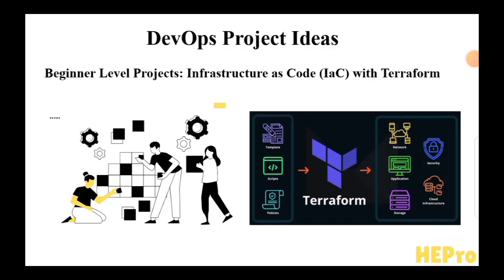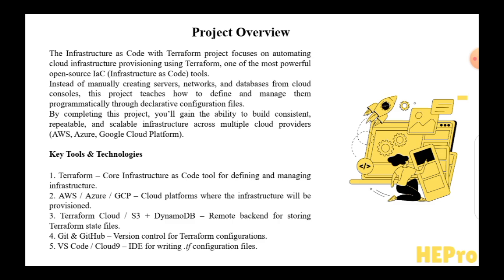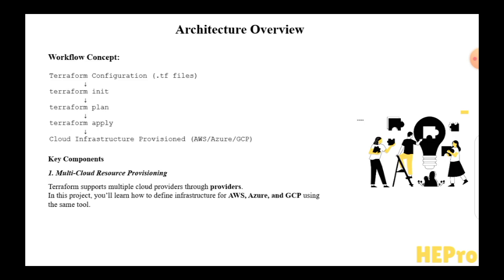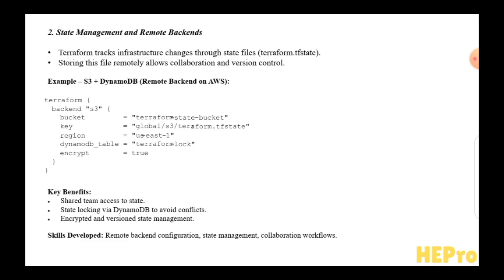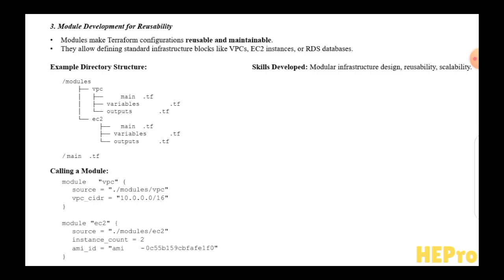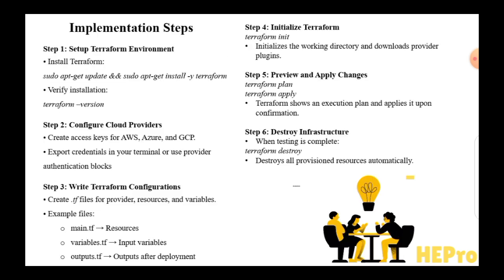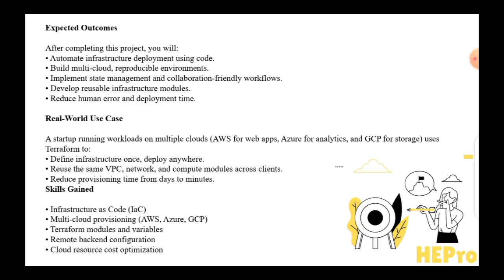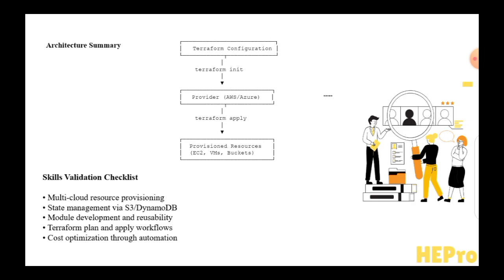DevOps Project l A Project on Infrastructure as code (iac) with terraform using devops l HEProAI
Description
In this video, we build a complete Infrastructure as Code (IaC) project using Terraform, just like it’s done in real DevOps teams. If you want to learn how to automate cloud infrastructure, deploy resources consistently, and integrate Terraform into a DevOps workflow—this project is for you.

What is Infrastructure as Code (IaC) and why it matters in DevOps
Terraform fundamentals: providers, variables, modules, outputs
Building a reusable Terraform folder structure
Creating a full cloud environment (VPC, subnets, EC2/VM, security groups, load balancer, storage, IAM roles)
Managing Terraform state & remote backend (S3/DynamoDB or Azure Storage)
Using Terraform modules for scalable infrastructure
Multi-environment setup (dev, staging, prod)
Running Terraform inside CI/CD pipelines (GitHub Actions/Jenkins/Azure DevOps)
Real-world DevOps workflows: plan/apply, approvals, state management
How to destroy and recreate infrastructure safely

🛠️ Tools & Technologies

Terraform
AWS / Azure / GCP (depending on project)
Git & GitHub
GitHub Actions / Jenkins
Linux & VS Code

🎯 Project Outcomes

By the end of this video, you will have:
A complete end-to-end IaC project for your portfolio
Reusable Terraform modules
Automated cloud deployment using DevOps pipelines
Interview-ready practical experience
A strong understanding of IaC principles

DevOps & Cloud beginners
Students preparing for placements
Professionals shifting to DevOps
Anyone preparing for Terraform or cloud job interviews